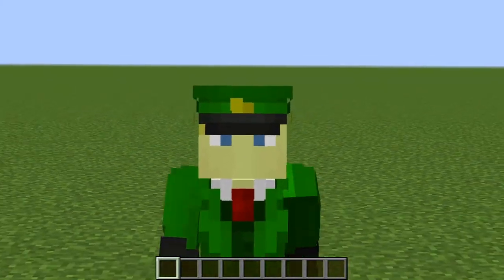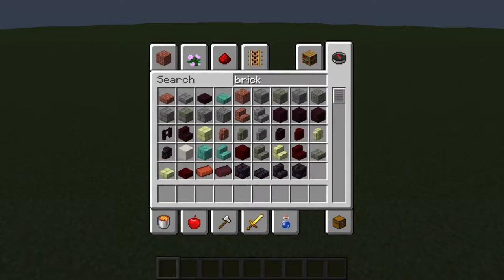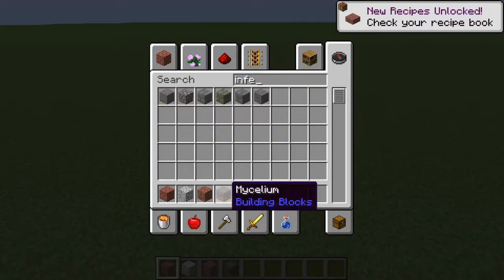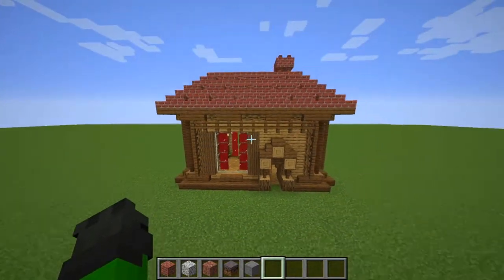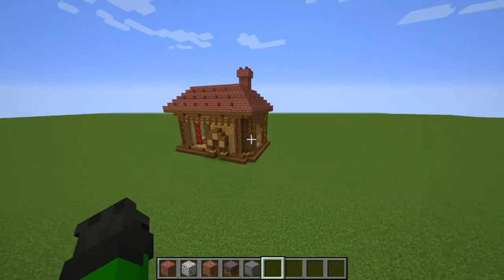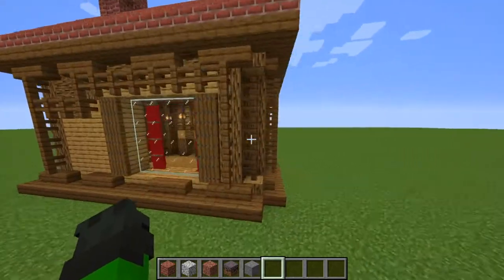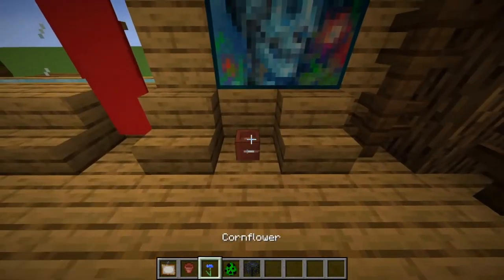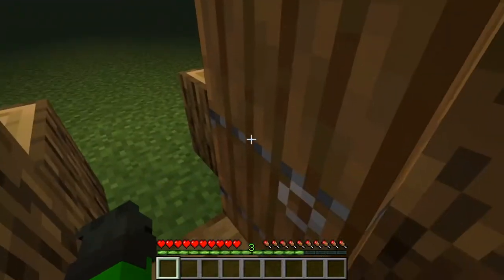Do you seek Architectural Prowess in Minecraft?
Ever wanted to know how to build a good Minecraft house? Well in this Minecraft house tutorial I'll be showing you how to easily build a good Minecraft house! I hope this tutorial on how to build a house in Minecraft helped you, comment if it did.